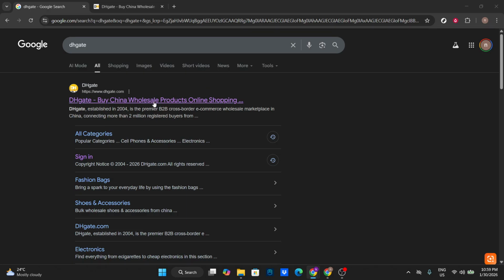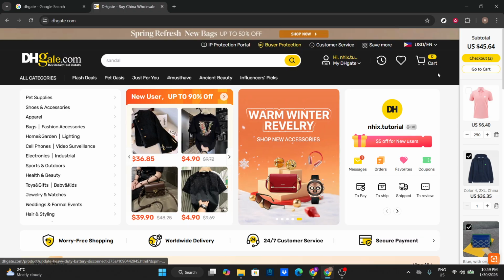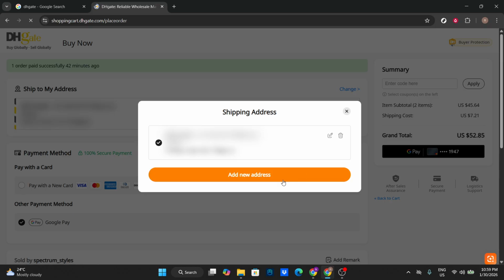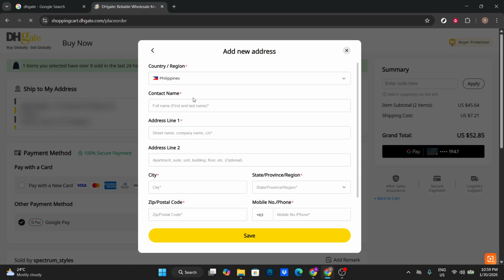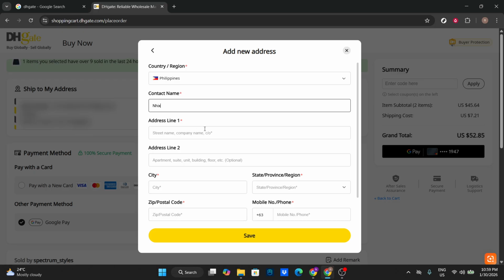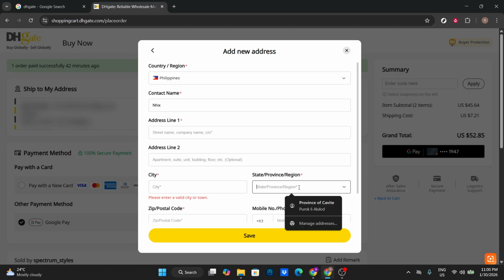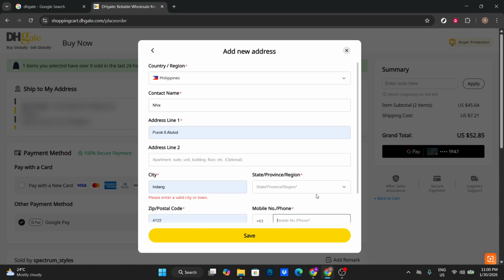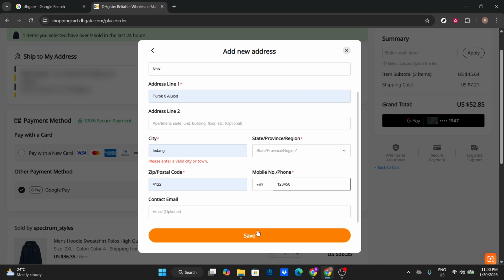How To Add A Shipping Address On Dhgate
Need to update your delivery info? This video teaches you how to add a shipping address on DHgate!

🌟 What You’ll Learn in This Video:

Step-by-step process for entering your address.
Tips for ensuring accuracy.
Best practices for seamless transactions.
✅ Perfect for all users!